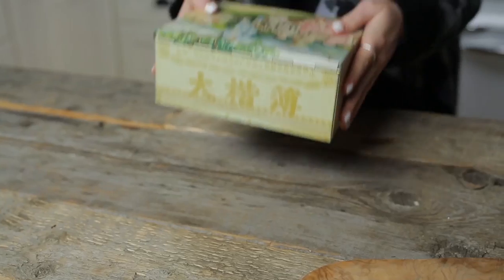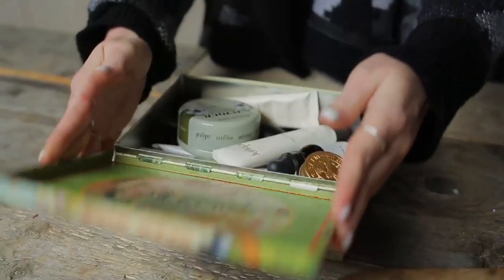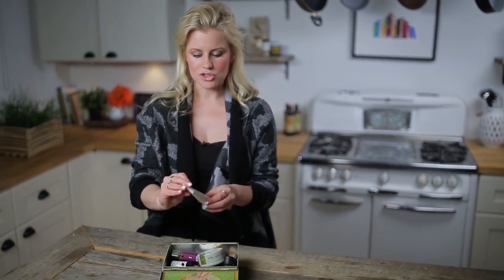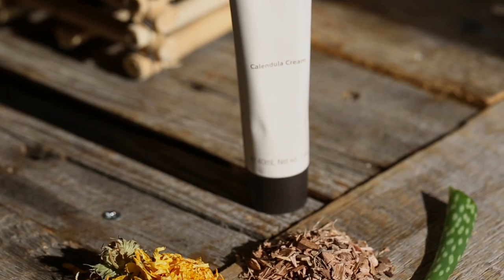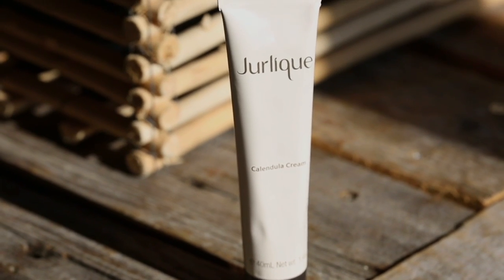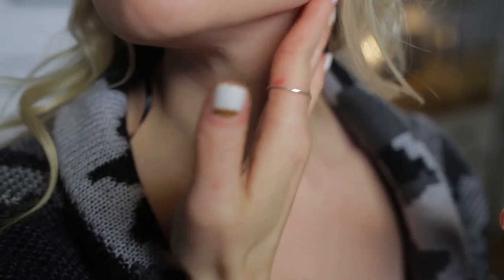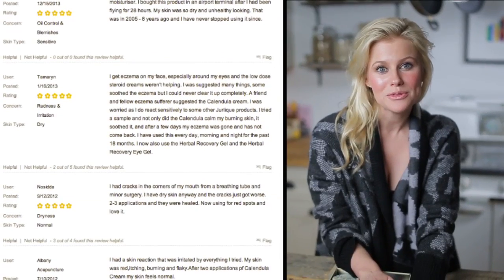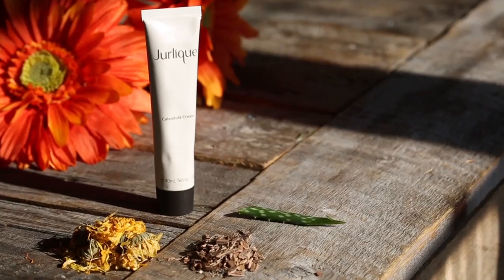Soothe & heal irritated skin naturally